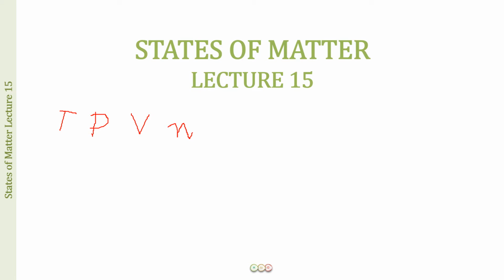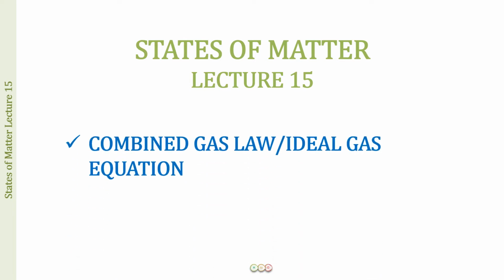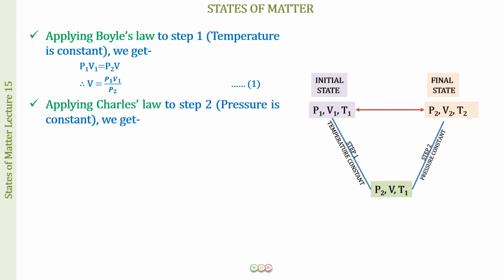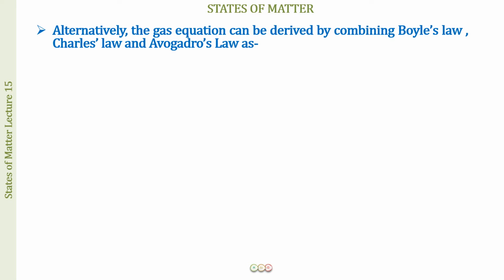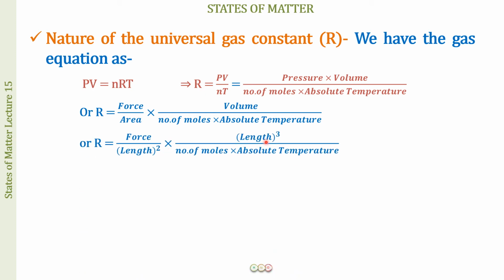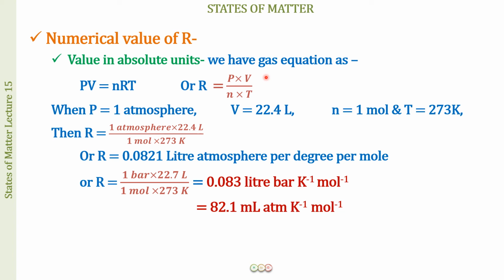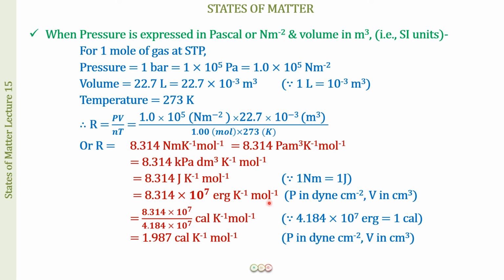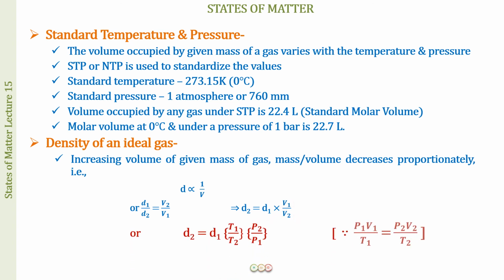COMBINED GAS LAW / IDEAL GAS EQUATION - 15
Gas laws combined to get the ideal gas equation is well explained in this lecture.